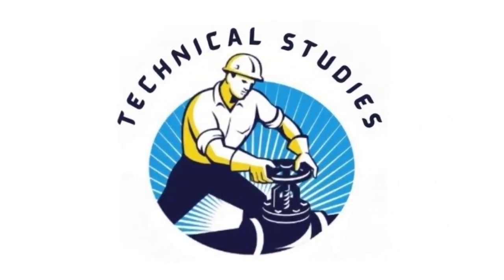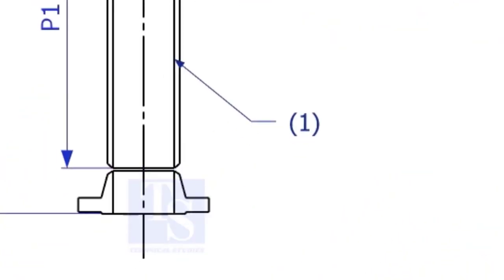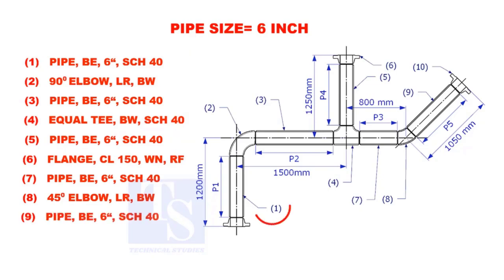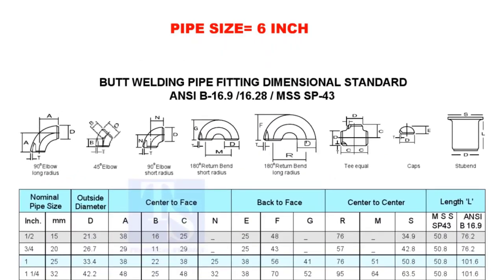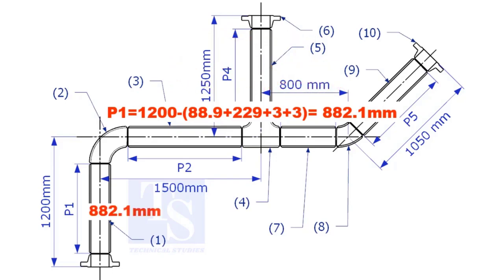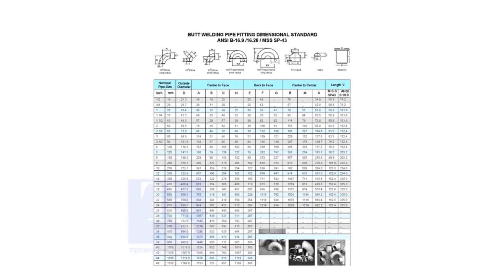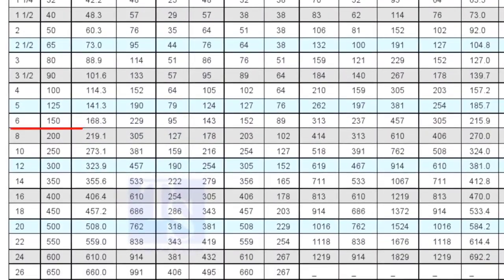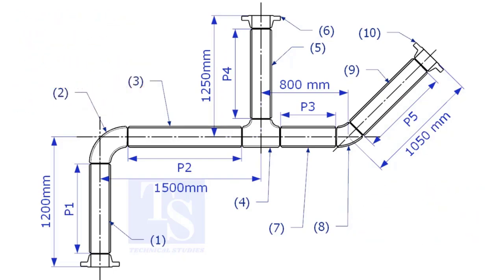How to calculate the cut length of pipes in a drawing.